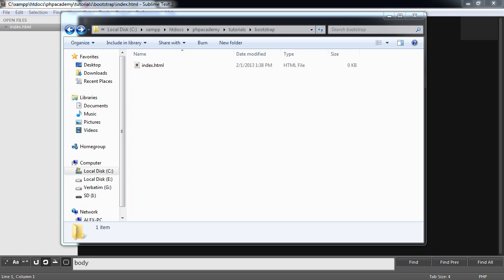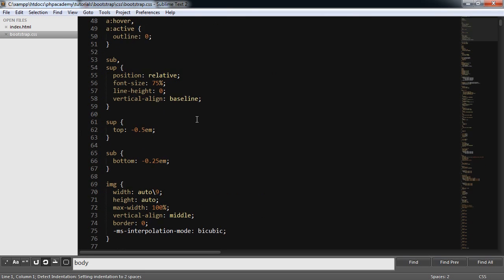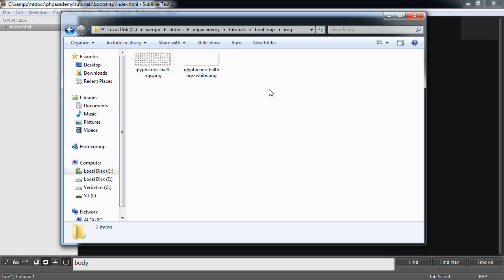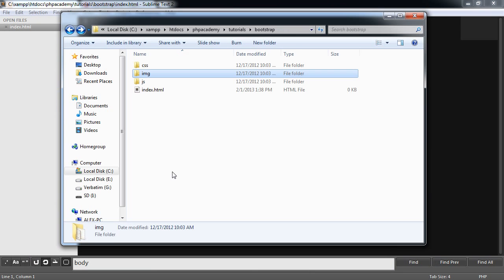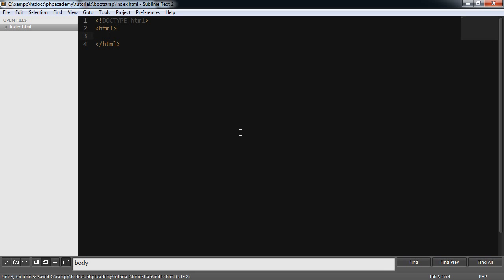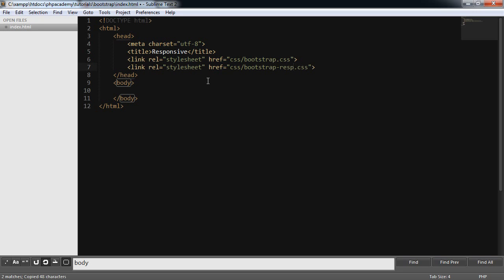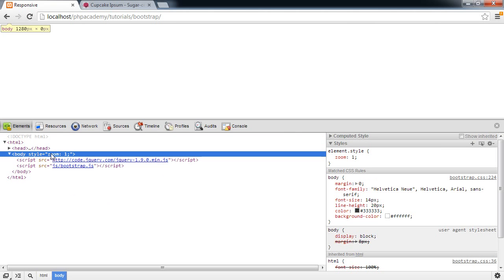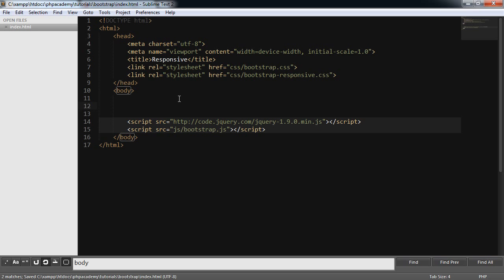Twitter Bootstrap Tutorials | Setting up